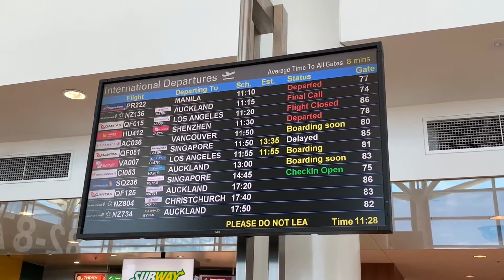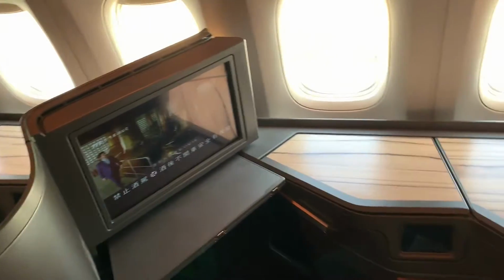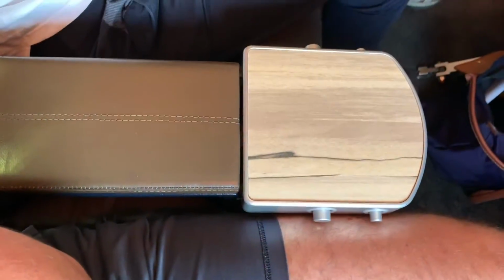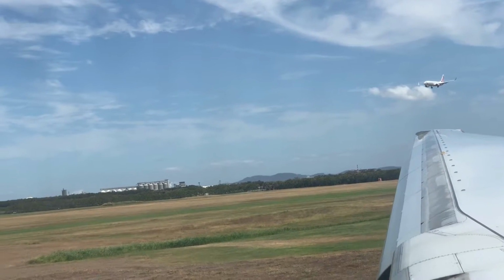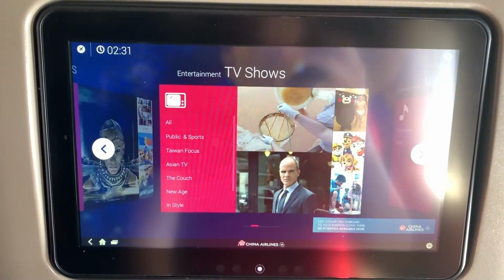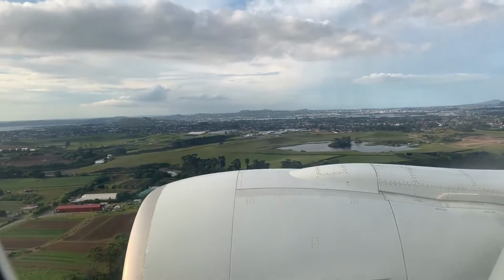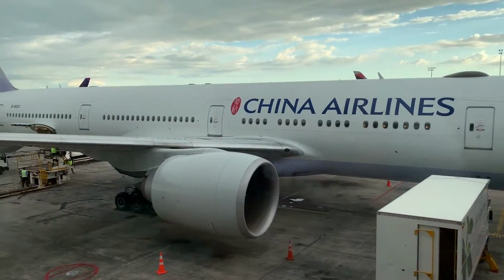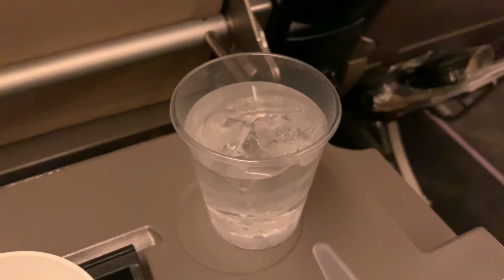China Airlines Premium Economy Boeing 777-300ER Trip Report: BNE-AKL-BNE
Come with me on the dynasty carrier, and experience China Airlines Premium Economy on the 777-330ER!

Flight Information:
Airline: China Airlines
Flight no: CI53 and CI54
Aircraft: Boeing 777-300ER
Registration: B-18052 (delivered October 2014) and B-18001 (delivered April 2015)
Route: Brisbane (BNE) - Auckland (AKL) - Brisbane (BNE)
Date of flight: 13th and 16th December 2018
Travel class: Premium Economy Class
Seat: 34K and 34A

Equipment:
- Apple iPhone XS
- Very cheap selfie-stick and tripod purchased from eBay!

Get 10,000 EXTRA bonus points when you sign up for the QANTAS American Express Ultimate Card in Australia

Boring stuff:
This video may not be reproduced without specific permission.